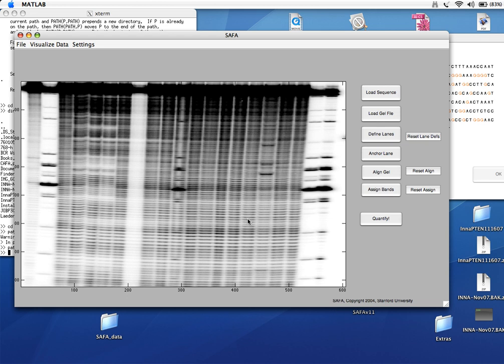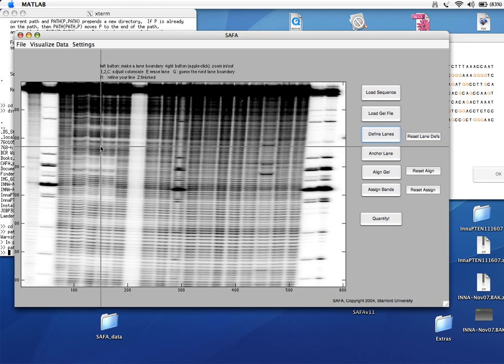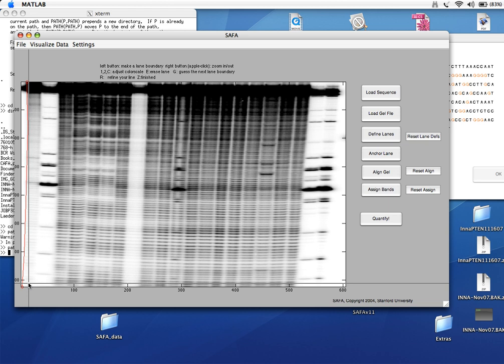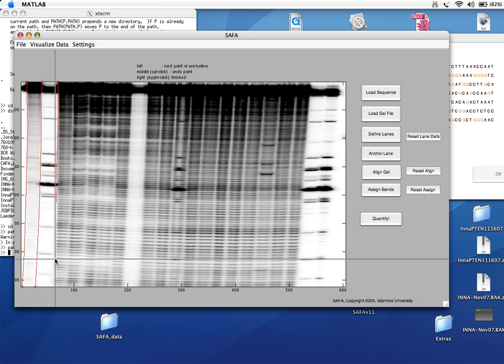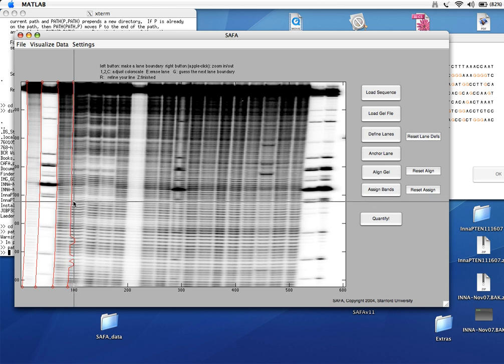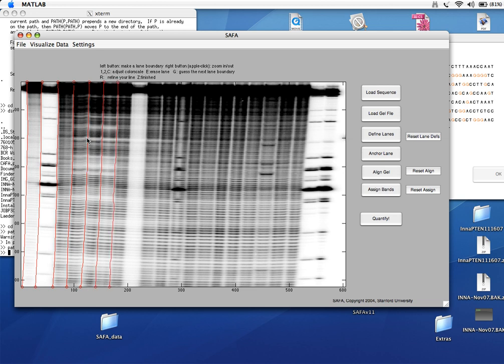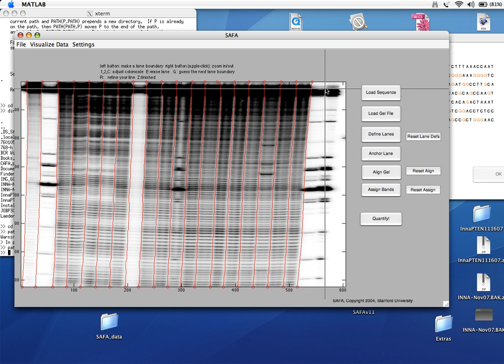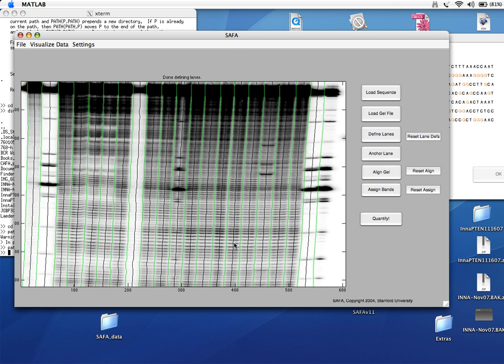Part 02 SAFA User Tutorial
SAFA User tutorial